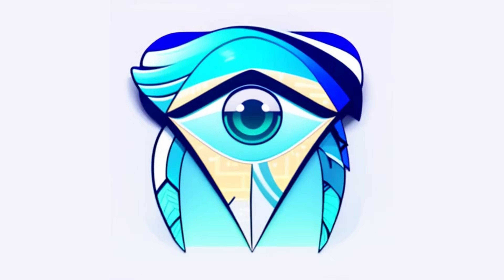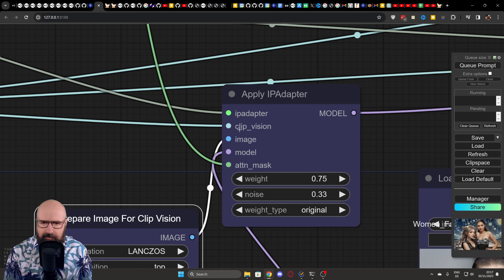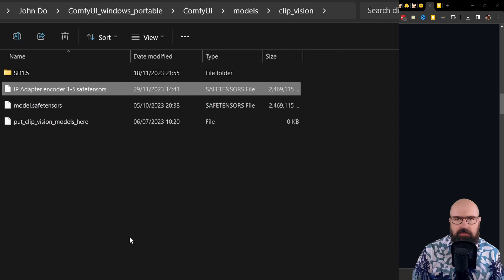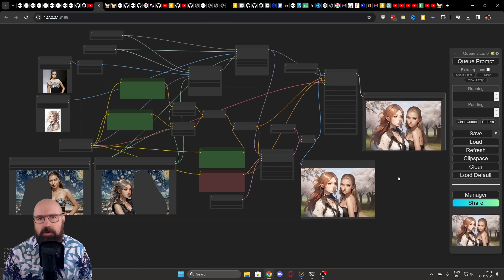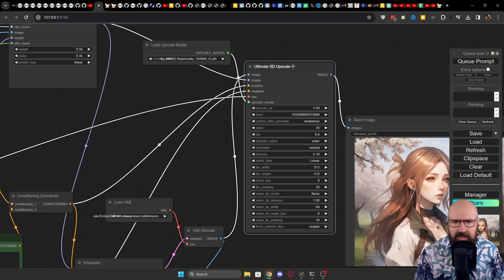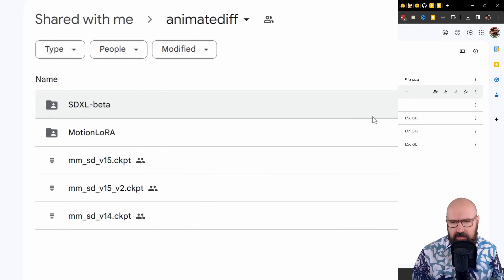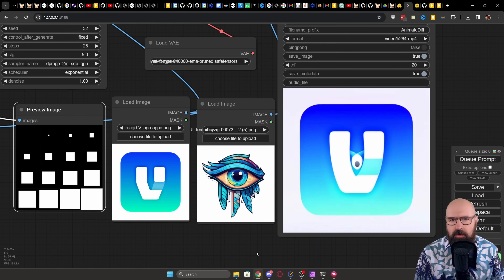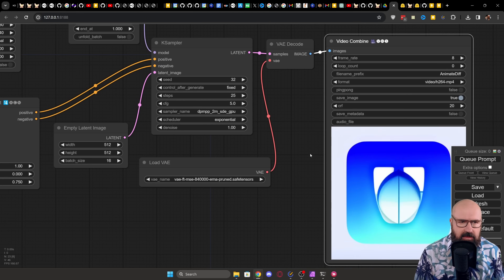How the IP-Adapter Creator uses IPA in Stable Diffusion!!!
These extremly powerful Workflows from Matt3o show the real potential of the IPAdapter. This is Stable Diffusion at it's best! Workflows included